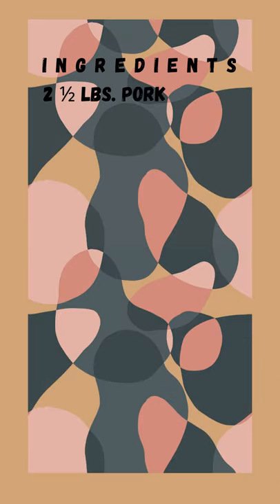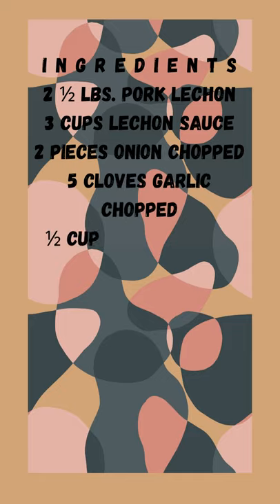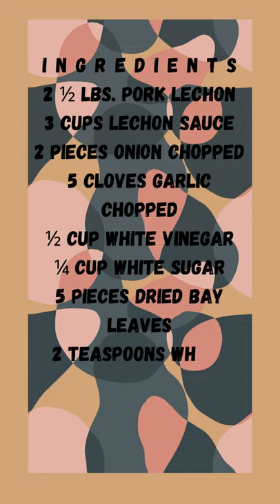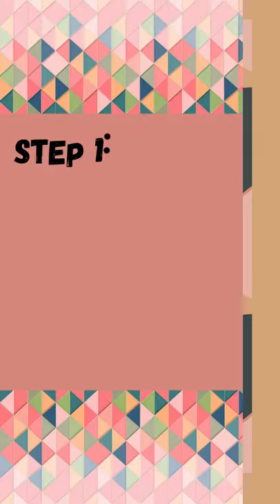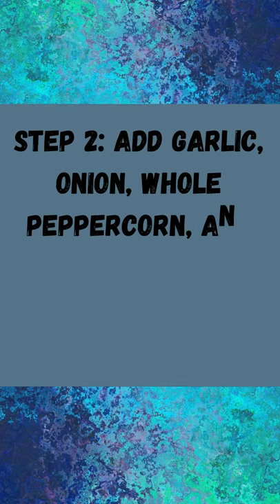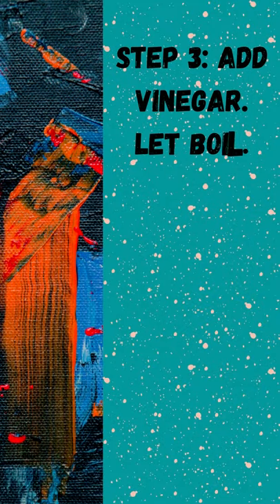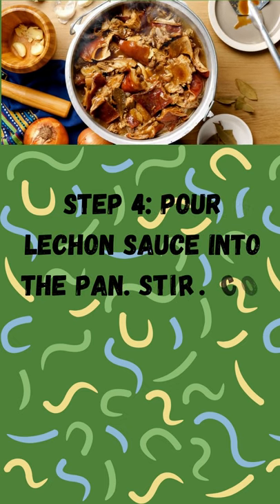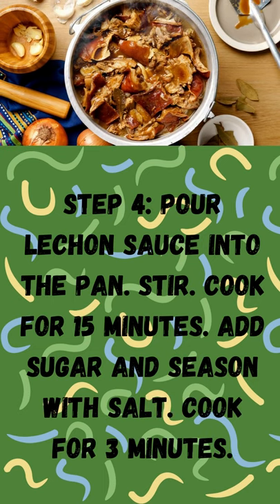HOW TO MAKE LECHON PAKSIW IN 4 EASY STEPS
Fat Burning Kitchen, 101 Anti-aging Foods

Ingredients
2 ½ lbs. pork lechon
3 cups lechon sauce
2 pieces onion chopped
5 cloves garlic chopped
½ cup white vinegar
¼ cup white sugar
5 pieces dried bay leaves
2 teaspoons whole peppercorn
2 ½ cups water
Step 1: Chop the lechon. Place in a large cooking pot and add water. Boil.
Step 2: Add garlic, onion, whole peppercorn, and dried bay leaves. Boil for 10 minutes.
Step 3: Add vinegar. Let boil. Adjust the heat between low to medium. Cook for 25 minutes.
Step 4: Pour lechon sauce into the pan. Stir. Cook for 15 minutes. Add sugar and season with salt. Cook for 3 minutes.